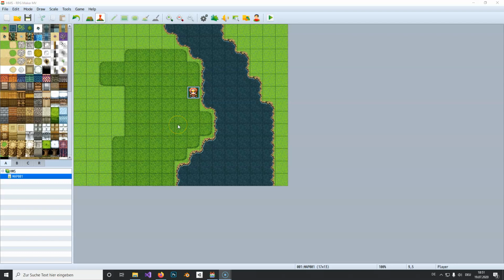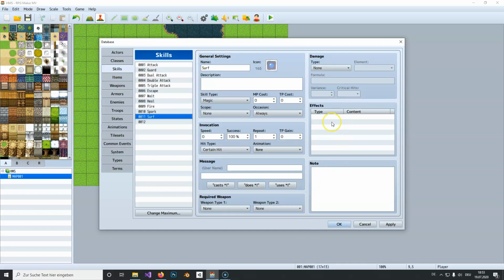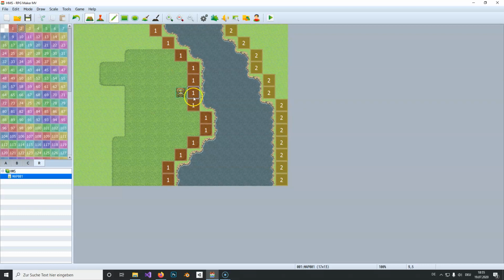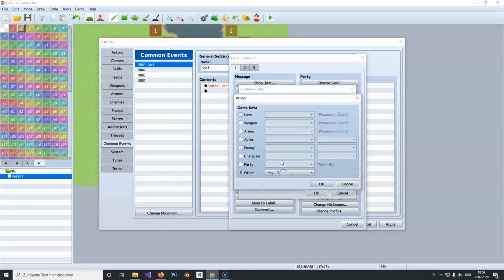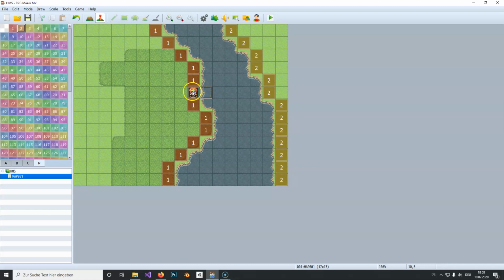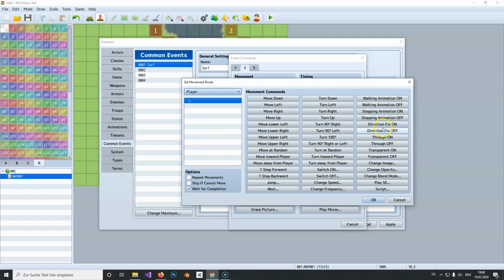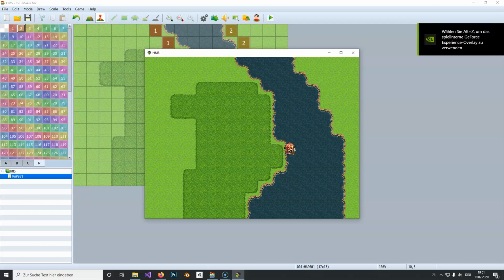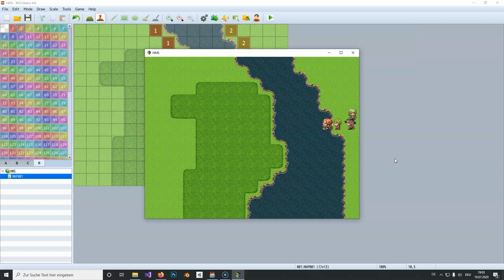Rebuilding HMs from Pokemon HM 3 Surf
In this tutorial you will learn how to rebuild the HM Surf from Pokemon.